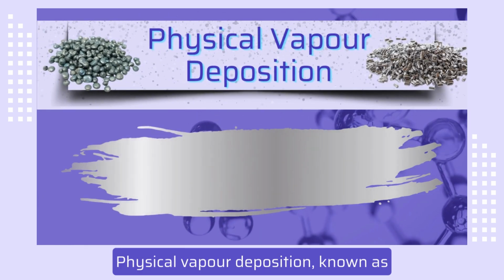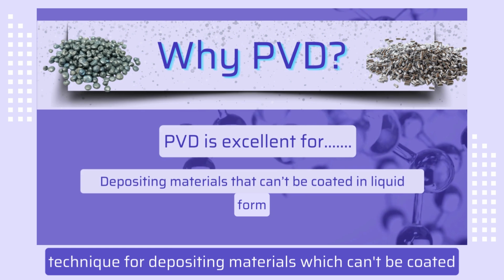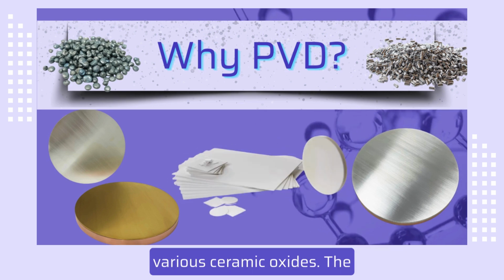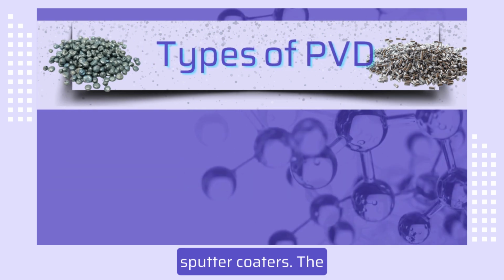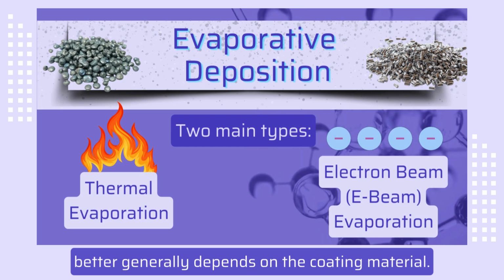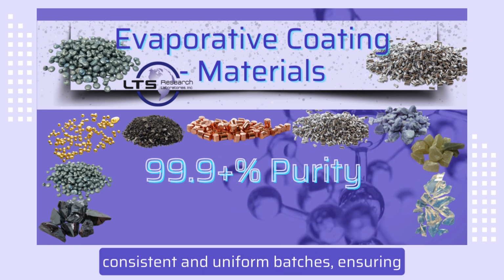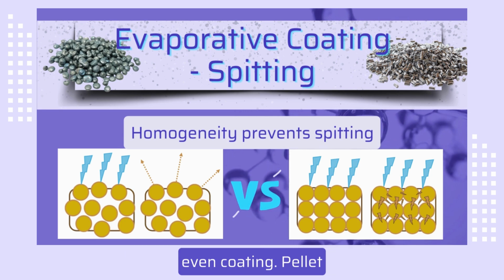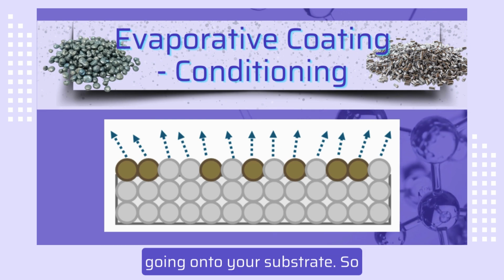Exploring Physical Vapour Deposition (PVD) - Part 1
An overview of PVD techniques, and how we support technical coating applications using the specialist materials and equipment we supply.